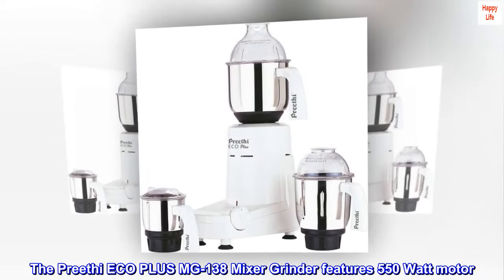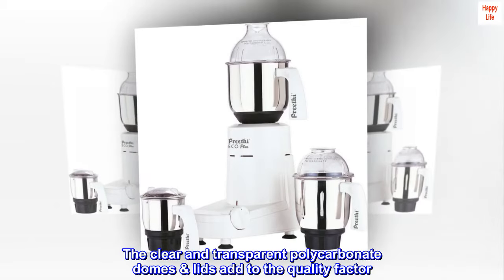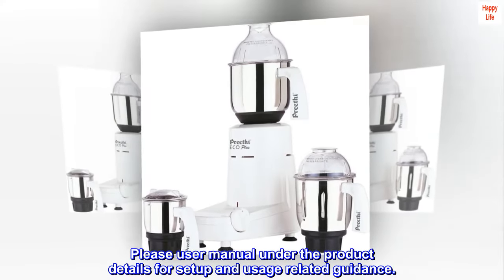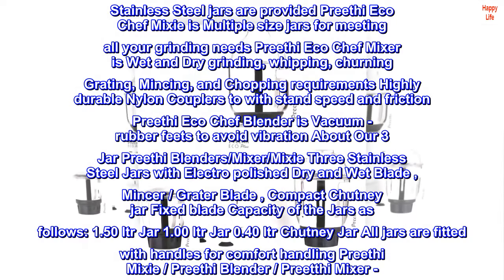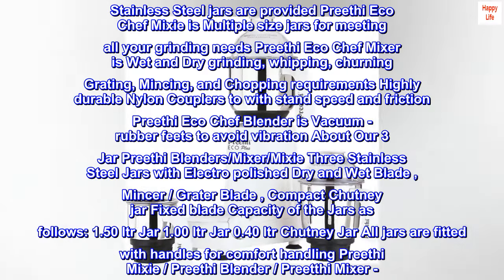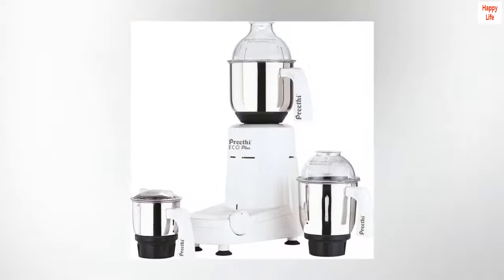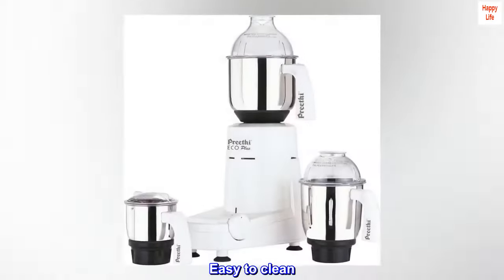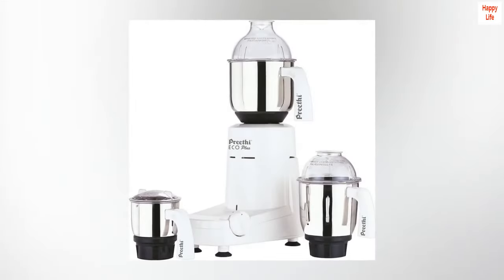Preethi Eco Plus Mixer Grinder 110-Volt for use in USA/Canada, white, 3-jar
The Preethi ECO PLUS MG-138 Mixer Grinder features 550 Watt motor. The mixer comes with 100% stainless steel jars with flow breakers for fine grinding.
The steel blades of the mixer grinder are machine ground and polished for maximum grinding efficiency.
It has high grade Nylon Couplers for smooth and hassle free operation. The clear and transparent polycarbonate domes & lids add to the quality factor. The sturdy handles are ergonomically designed.
Comes with 3 (1.5 Liter, 1.0 Liter and 0.4 Liter) Stainless steel Jars for Wet and Dry grinding, whipping, churning Grating, Mincing, and Chopping
Please user manual under the product details for setup and usage related guidance.
Preethi Eco Chef 3 Jar Mixer Grinder Blender Features: Preethi Mixie is known for durability and trouble-free performance Preethi Eco Chef Mixer is Quality rated ISI certified motor for long life Preethi Eco Chef Blender is a heavy duty mixer Grinder Elegant, Compact light weight and easy to use Preethi Eco Chef Blender is Fast and ensures efficient grinding Durable Stainless Steel jars are provided Preethi Eco Chef Mixie is Multiple size jars for meeting all your grinding needs Preethi Eco Chef Mixer is Wet and Dry grinding, whipping, churning Grating, Mincing, and Chopping requirements Highly durable Nylon Couplers to with stand speed and friction Preethi Eco Chef Blender is Vacuum - rubber feets to avoid vibration About Our 3 Jar Preethi Blenders/Mixer/Mixie Three Stainless Steel Jars with Electro polished Dry and Wet Blade , Mincer / Grater Blade , Compact Chutney jar Fixed blade Capacity of the Jars as follows: 1.50 ltr Jar 1.00 ltr Jar 0.40 ltr Chutney Jar All jars are fitted with handles for comfort handling Preethi Mixie / Preethi Blender / Preetthi Mixer -

ery good blender to use by chileren.
This is a good blender. No glass material, No sharp blade. So teenage kids can freely start to use and get confident. Three different size of cups so, small amount of grinding also can be done easily. Easy to clean. Extra parts also provided. Box arrived in good condition. Even, due to pandemic special arrangement was made by seller and to deliver to destiny. Seller followed through multiple emails to make sure that the product came to us safely. It is working well. This material contain full of positivity. Good to buy.